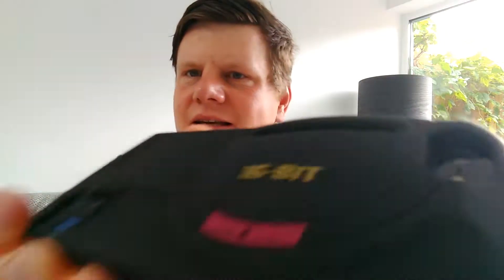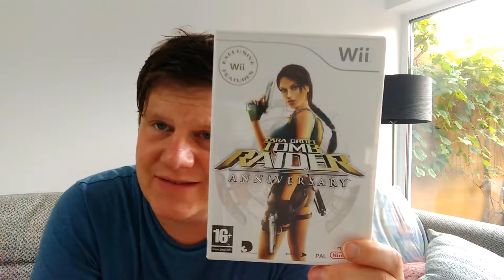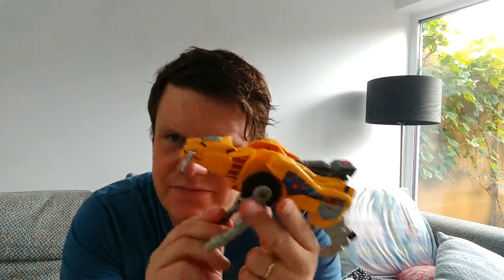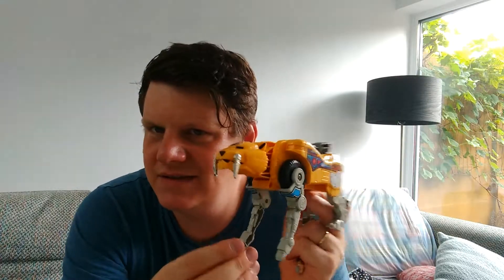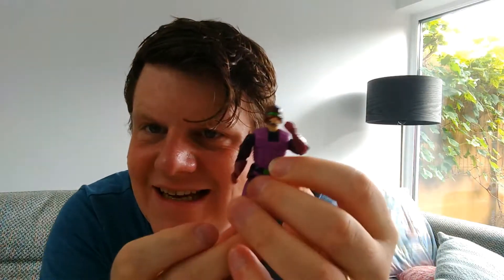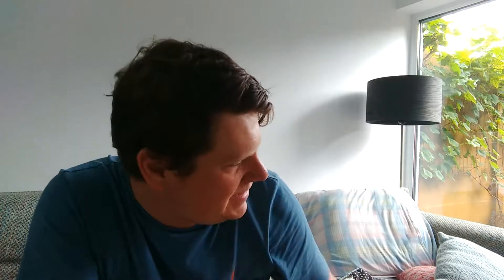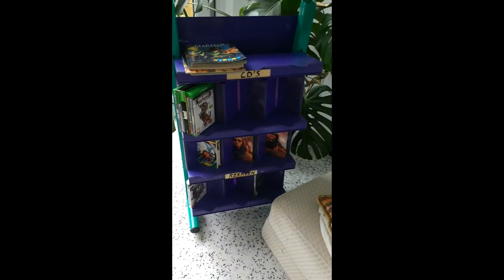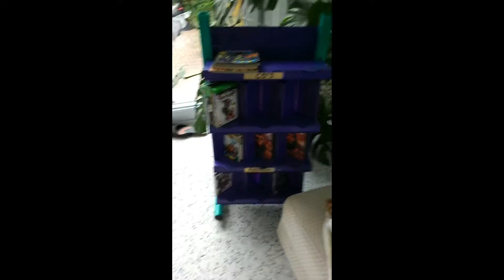Pickups that needed pickin 'up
Sorry about the lame title... I'm that tired. Video is already from a week ago but I didn't get around editing yet!